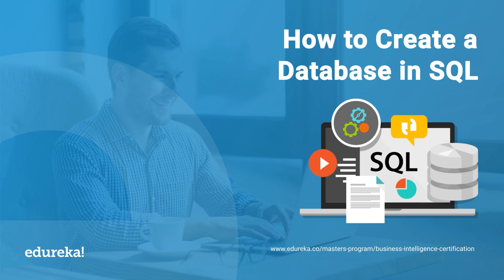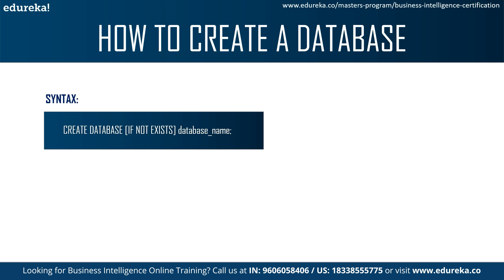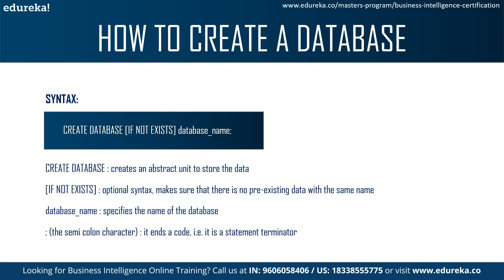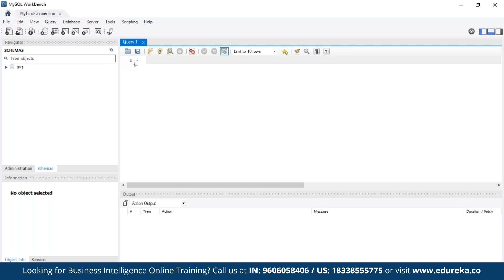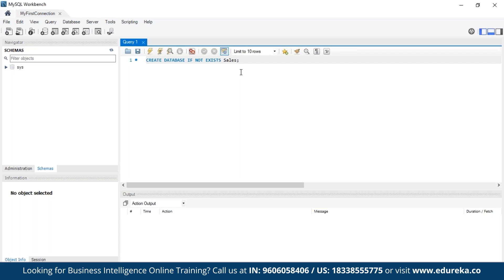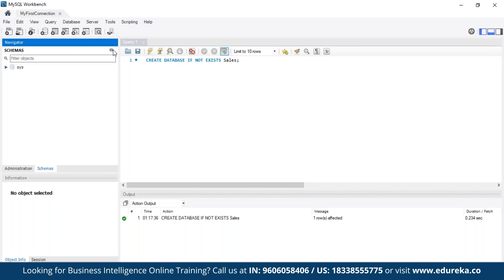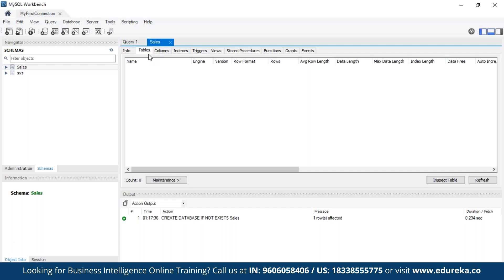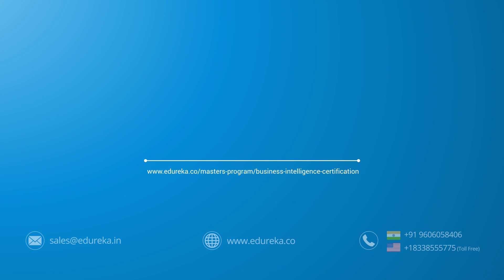How to create a Database in MySQL | How to create a Database in MySQL Workbench | Edureka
This Edureka video on "How to Create a Database in MySQL" will introduce you to the tutorial of how to create a database in MySQL Workbench. We will discuss the syntax and understand the hands-on of how to start creating a database. Let us know if you have any more points to add in the comments below.

📝Do share your list of top 10 trending IT Skills to learn in 2022 in the comments below.📝

00:00 Introduction
00:43 Syntax for Creating a Database
02:10 Hands-On: Creating a Database in MySQL